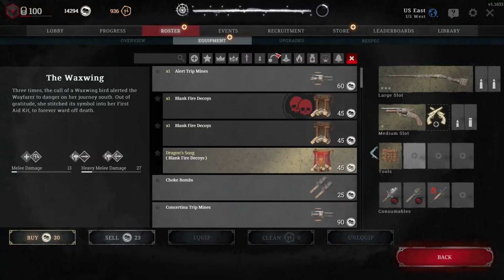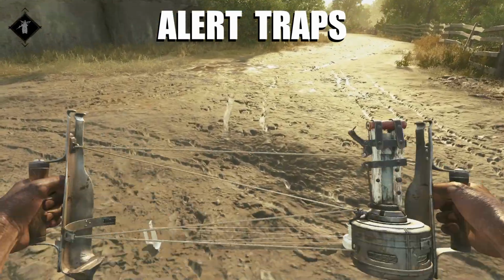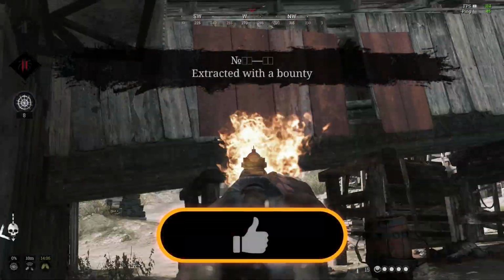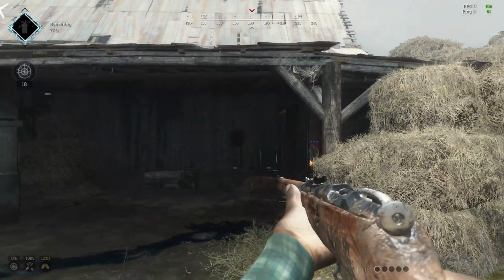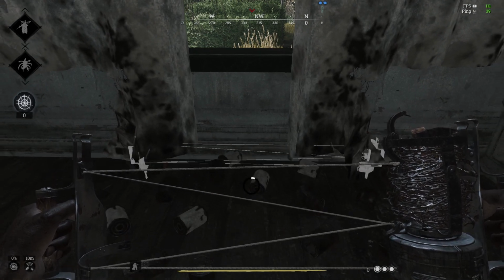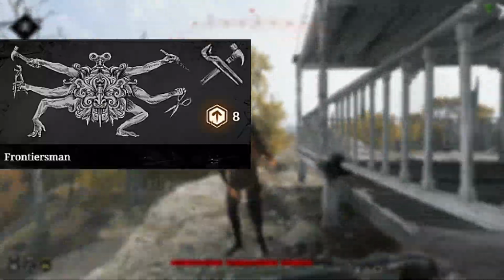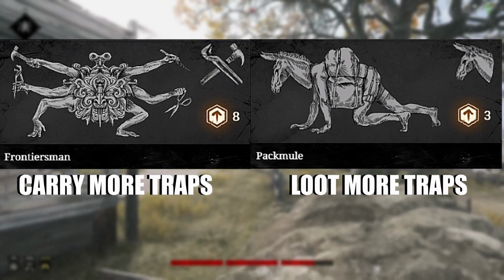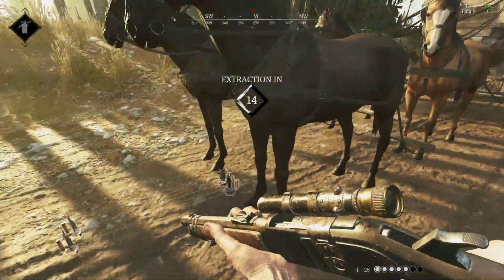Quick Traps Bootcamp ep.2 || Hunt Showdown Tips For Traps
This is a quick traps guide more aimed at beginner players!